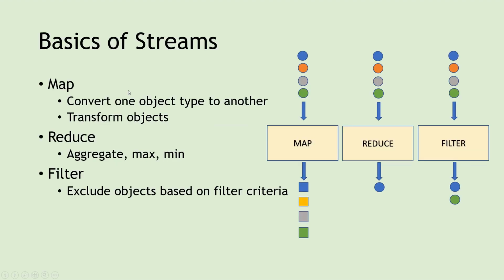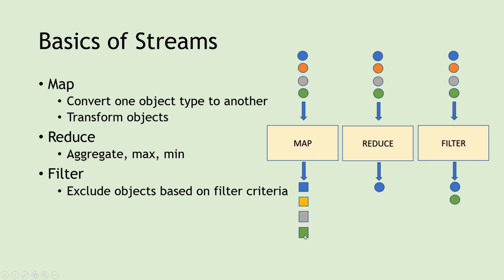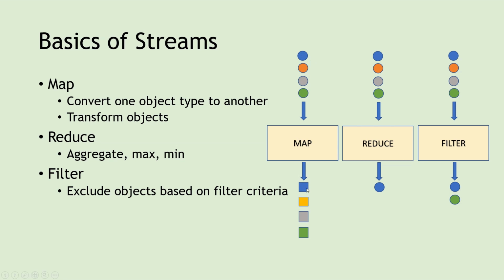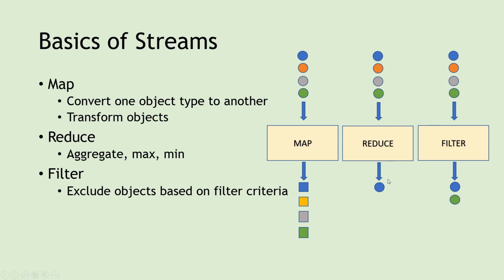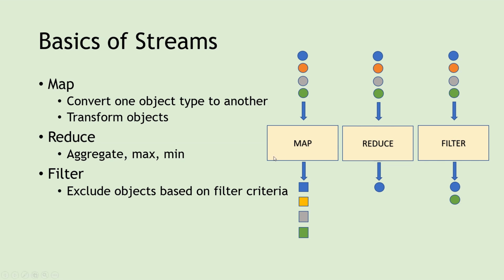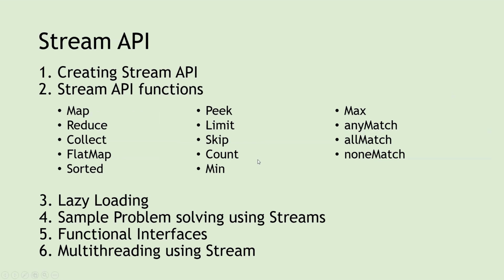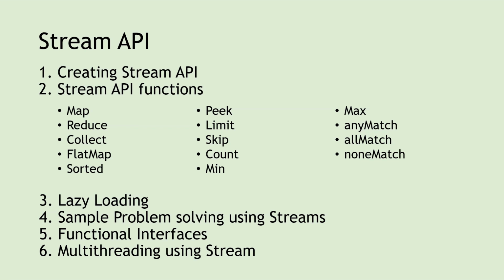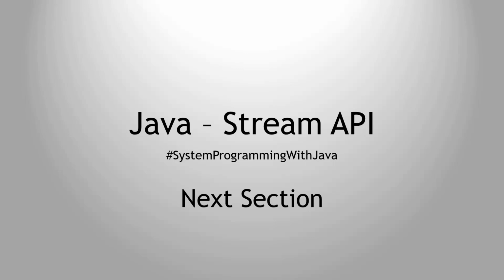0. Java Streams - Introduction Section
Java Stream API - Introductory section
1. Basic of Map Reduce Filter
2. Creating Stream API
3. Stream API functions
4. Lazy Loading
5. Sample Problem solving using Streams
6. Functional Interfaces
7. Multithreading using Stream